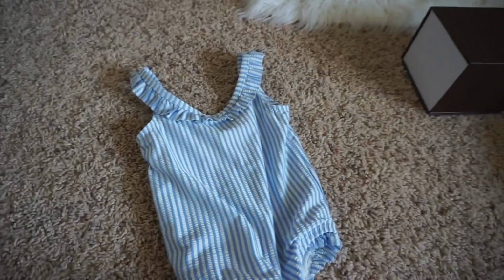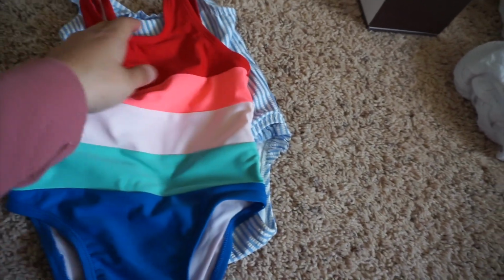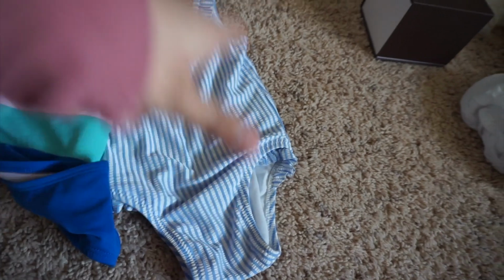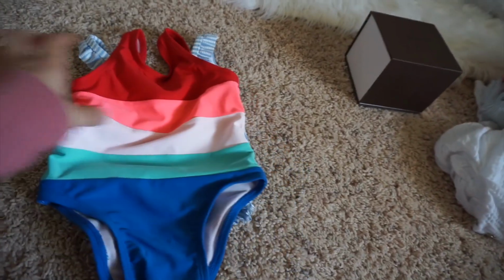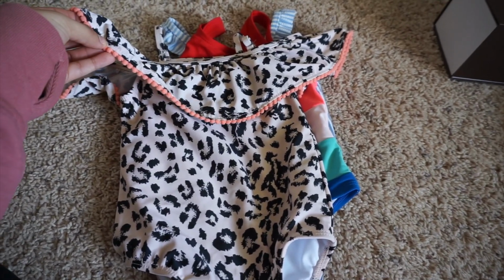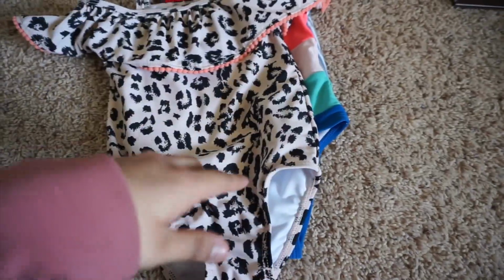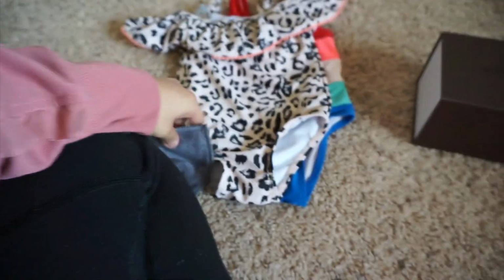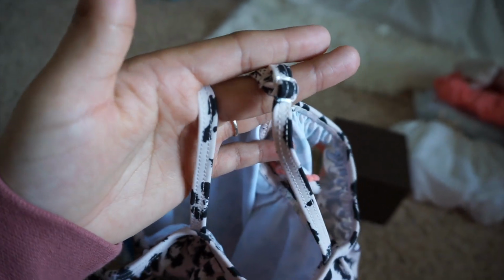Day In the Life Of A SAHM | Naples, FL Vacation | VLOG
Hey loves,
welcome, back to my channel. I hope you all are enjoying the last months of summer, we sure are! We took a mini trip down to Naples, FL & I fell in love so, much to the point that my husband and i are thinking of retiring there in the future. Come along with me as I get ready, pack, and show you guys a little of Naples.

Hope you guys enjoy this vlog.
Let's catch up in the comments below.

LIKEtoKNOW.it:

Thank you for your endless support.
Don't forget to watched this video in HD.

Xo, Lis. 🌺